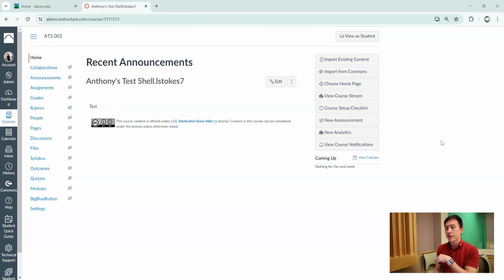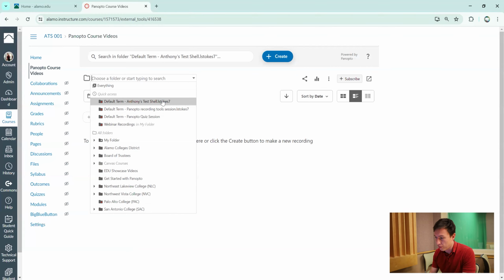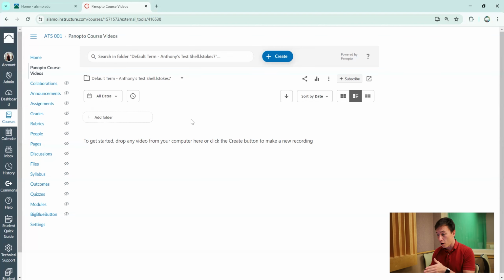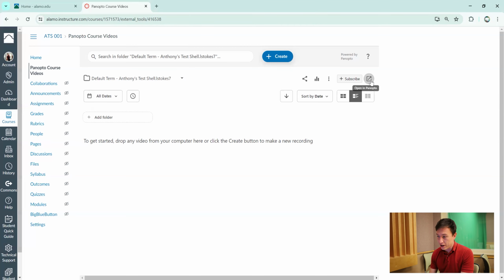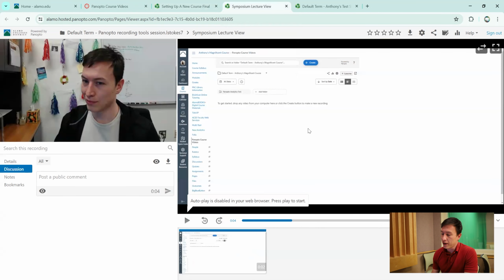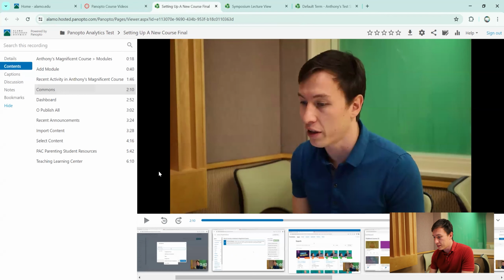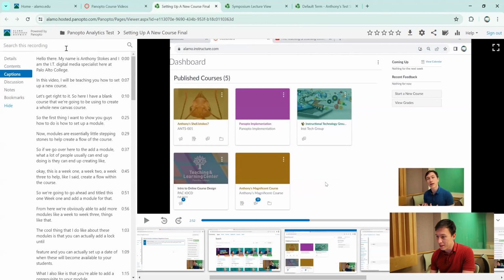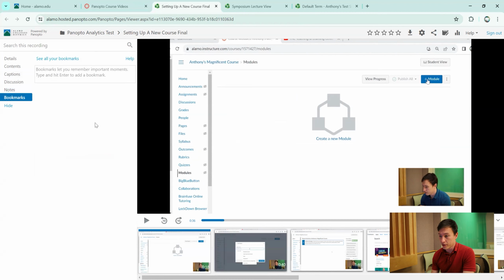Panopto Basics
Here is an overview of Panopto Basics!

0:00 Introductions
0:26 What is Panopto?
0:58 Adding Panopto to Navigation
1:49 Folders
3:58 Misc Features of Home Screen
4:40 Panopto Website
5:23 Video View vs. Lecture View
6:31 Tabs in Panopto
9:51 Outro